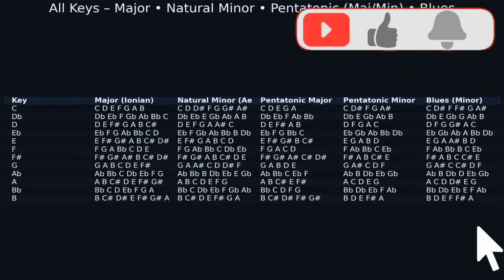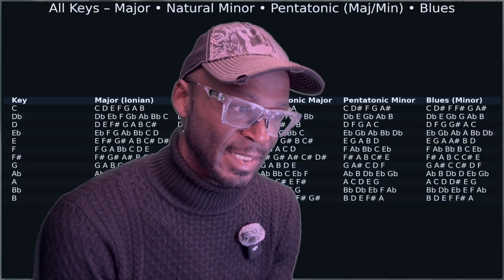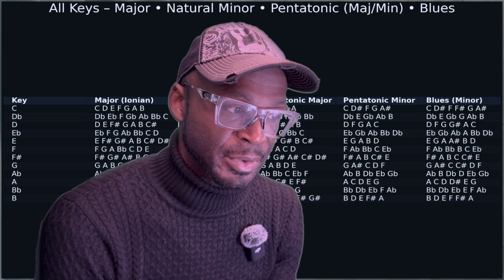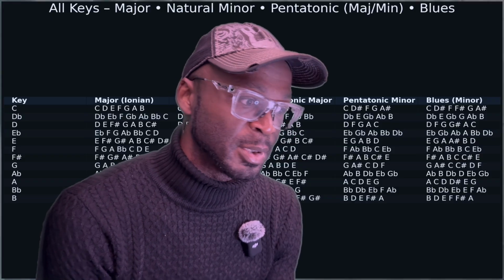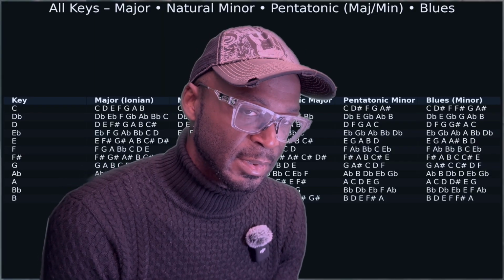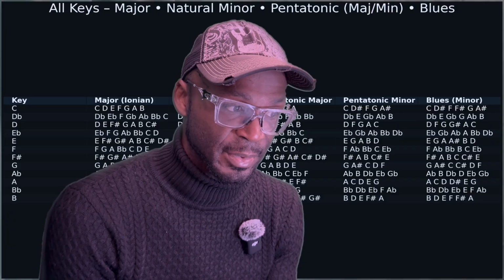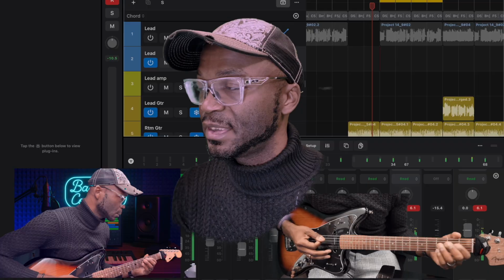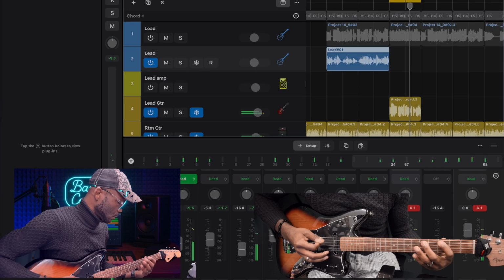Melody Writing on iPad…or in general…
Melody Writing on iPad (Vlog 10) — The Backpack Composer
Tonight we turn last week’s Linkin Park-style session into a full melody-writing walkthrough—all on iPad for folks who want to write their own melodies and dial in a repeatable process on iPad.

 • A practical melody workflow in Logic Pro for iPad / GarageBand
 • The minimum theory you actually need: major, minor, major/minor pentatonic, blues
 • How to choose notes from the scale against your chords
 • Why rhythm subdivision keeps your melody from disappearing
 • How dynamics (emotion/velocity/timbre) make a line feel human

Visuals in this episode
 • Scale Comparison (Major, Minor, Pentatonic Maj/Min, Blues)
 • Melody Note Choices & Voice-Leading
 • Rhythmic Subdivision Grid (ways to fill 4 beats)
 • Melody vs. Chord Motion (contrary/oblique)

Chapters — add timecodes later
 • 00:00 - Welcome: last night’s gig & why community matters
 • 00:53 - Intro: Auto-melody tools vs. writing your own
 • 01:50 - Recap of past episodes
 • 04:00 - Scales you actually need (major/minor, pentatonics, blues)
 • 05:45 - Rhythm: subdivisions that make melodies pop
 • 06:27 - Dynamics: translating emotion into velocity/timbre
 • 07:12 - Live demo: melody over D5 → Bb5 → F5 → C5
 • 12:43 - Wrap-up & what’s next
 • 13:46 - SPECIAL ANNOUNCEMENT

Want the charts from the video? Say the word and I’ll post them.